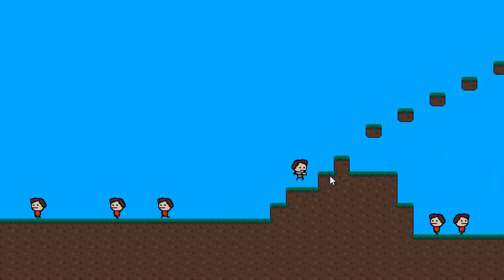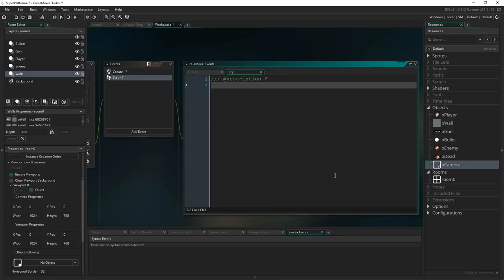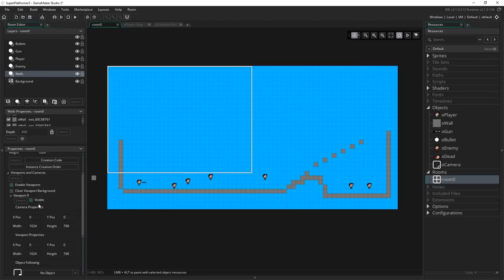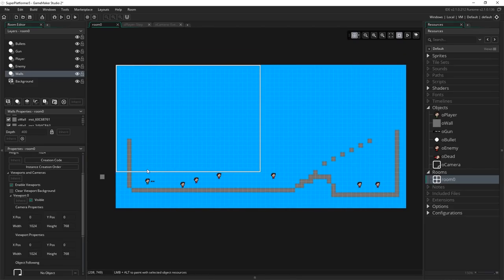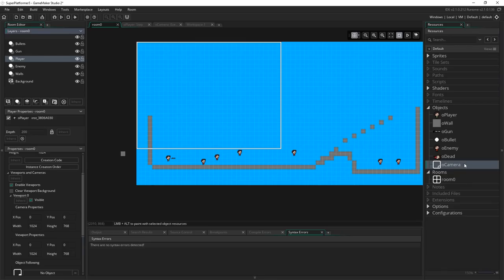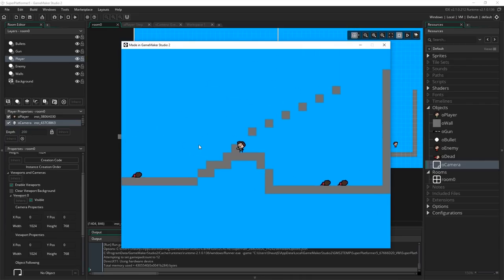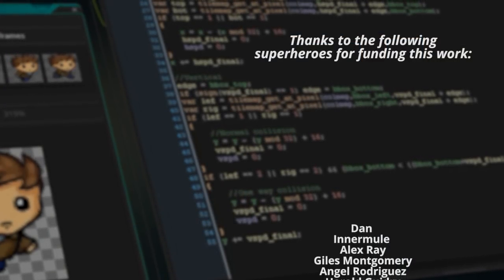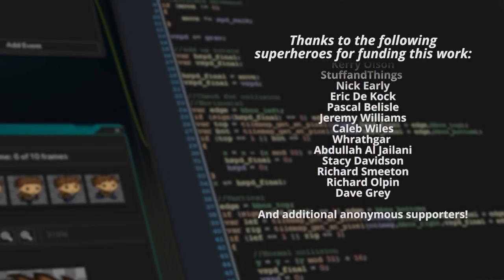GameMaker Studio 2: Complete Platformer Tutorial (Part 6: Cameras & Tiles)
New parts to this series released every other Friday.